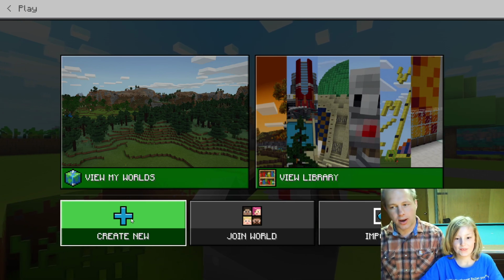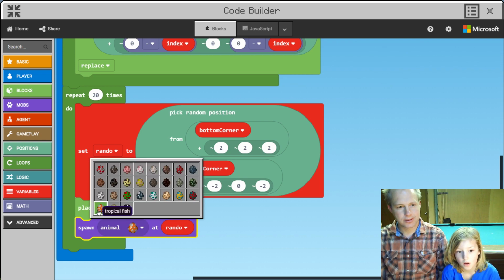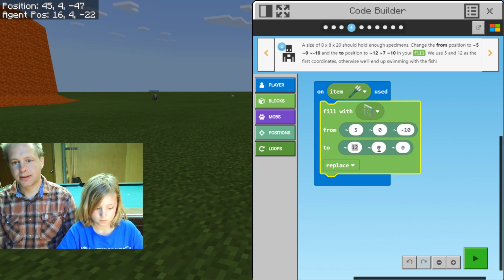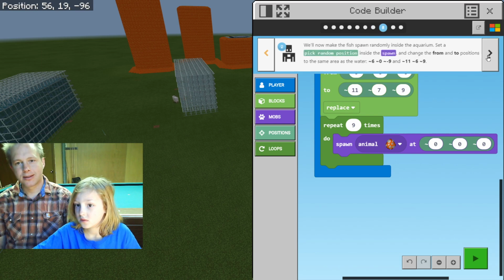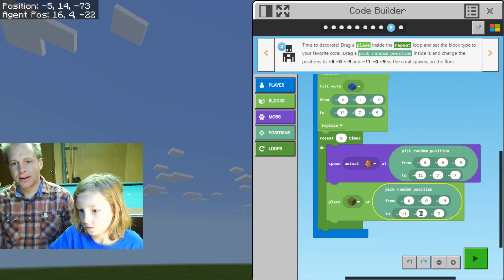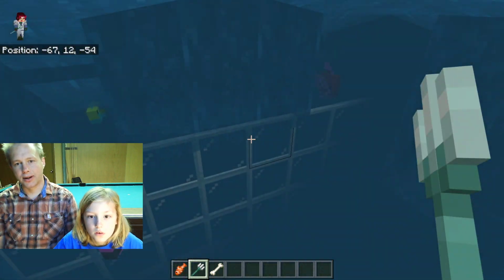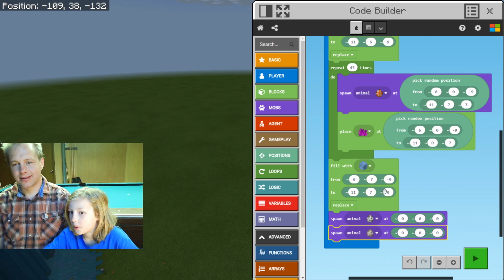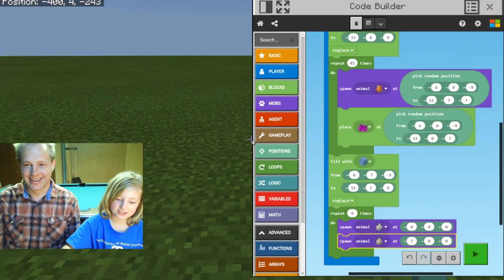MakeCode for Minecraft:Education Edition - Aquarium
Learn to code using MakeCode and Minecraft EDU.

If your school is using Office 365, your account probably already works with Minecraft:Education Edition. If your Office 365 account does not work, Minecraft:Education Edition is free through June 2020 for anyone with an Office 365 Education sign-in.
Read the [announcement] on how to enable it.